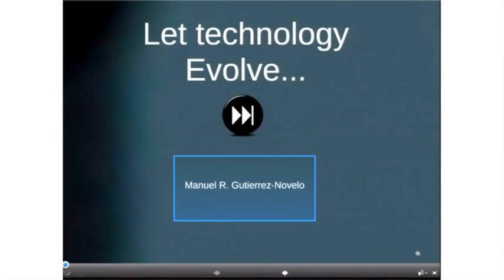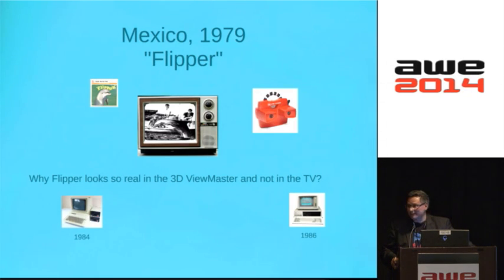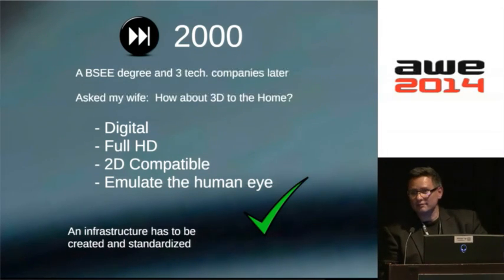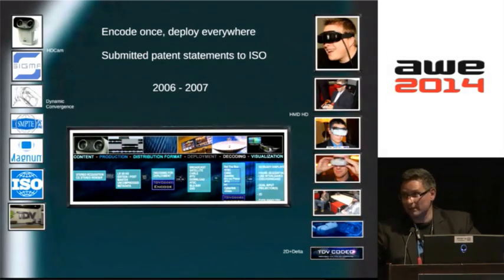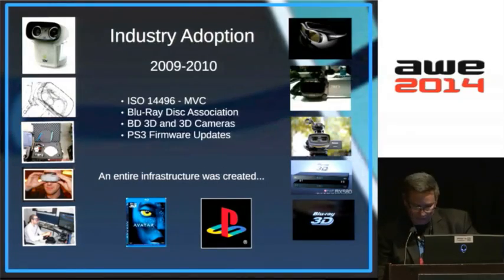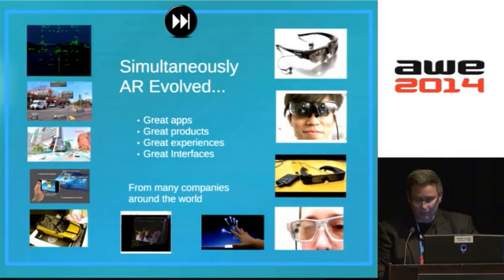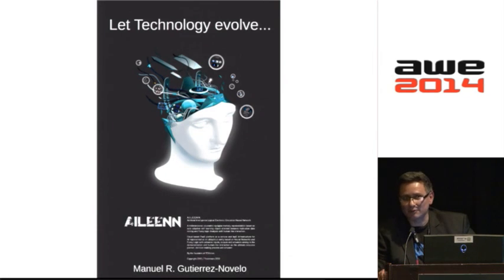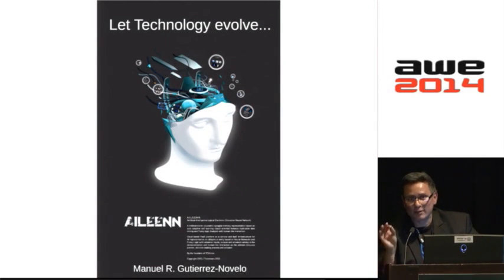Manuel Gutierrez Novelo - AlterSpace - Future Technologies for the Interactive World at AWE 2014